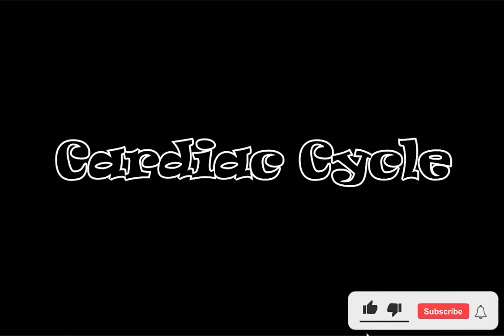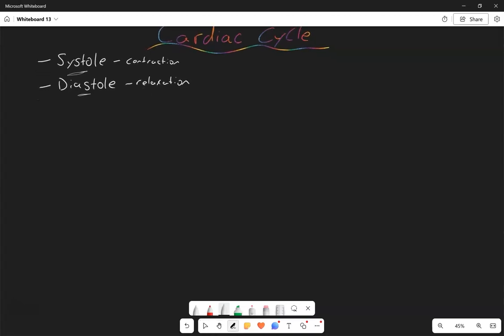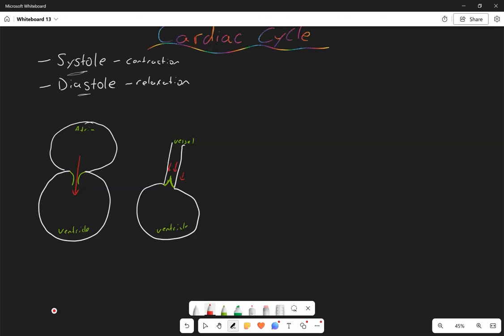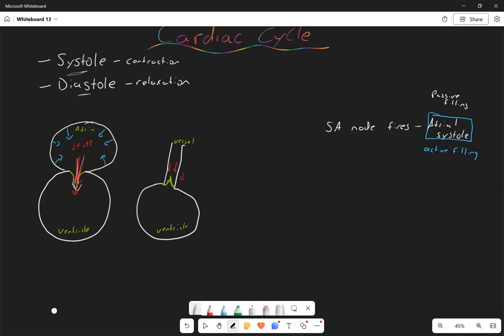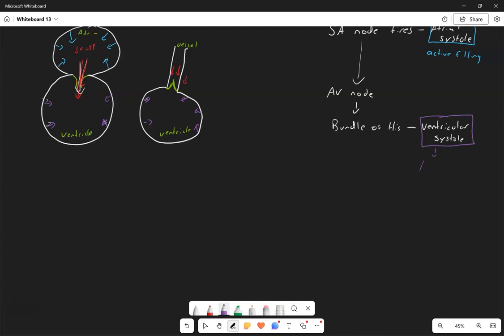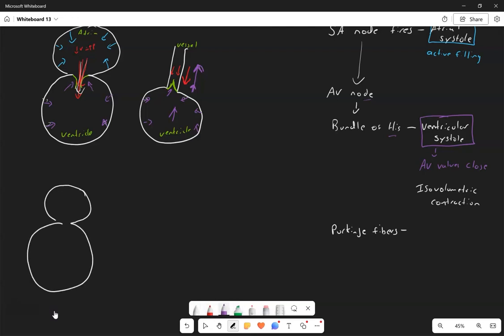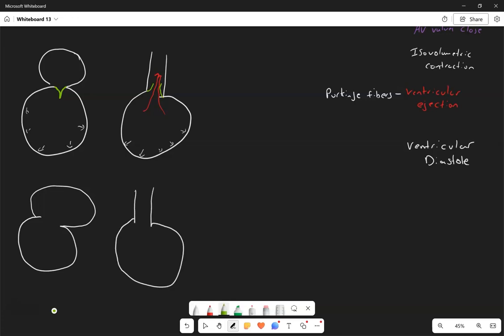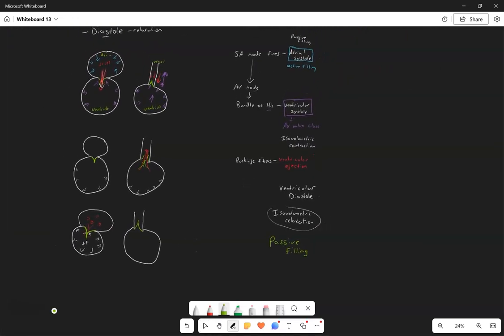Cardiac cycle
The cardiac cycle is the culmination of the events that take place during a single heart beat.